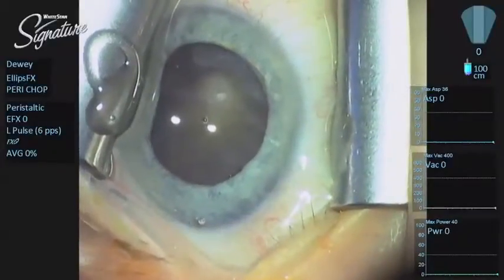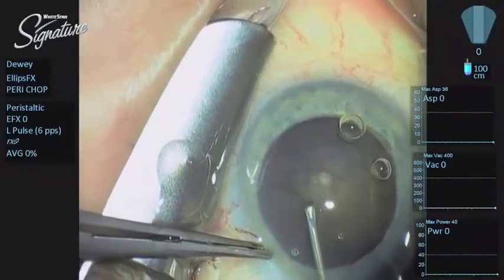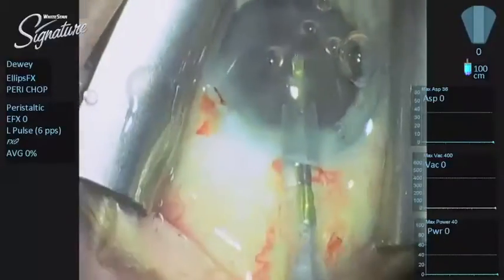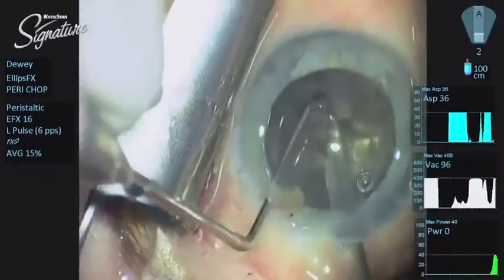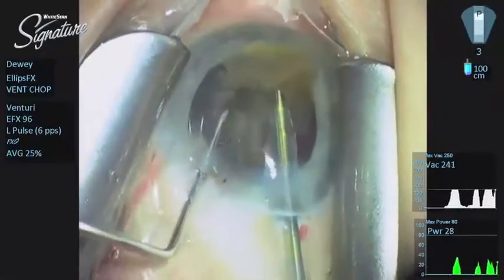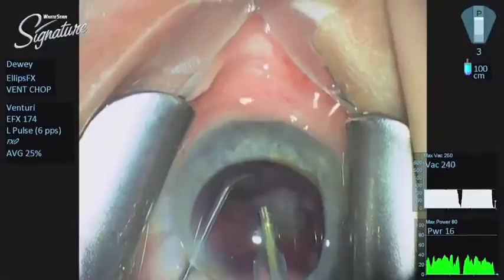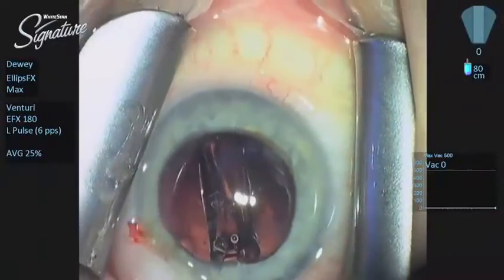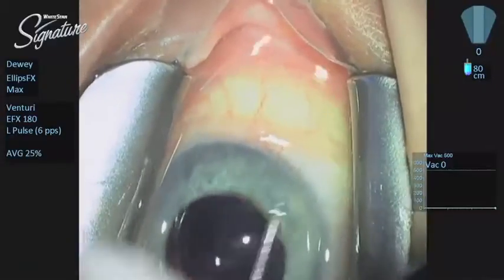Steve Dewey Complete Case